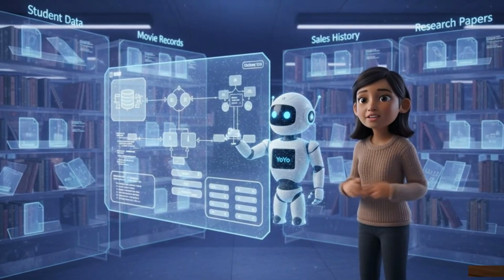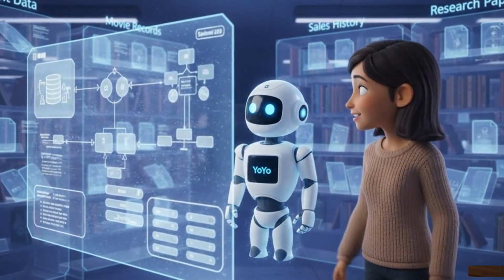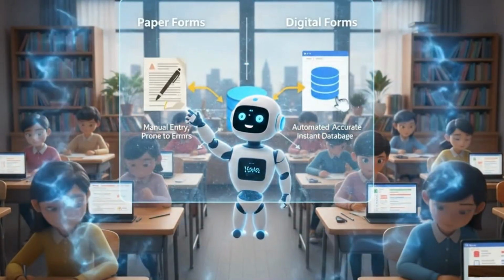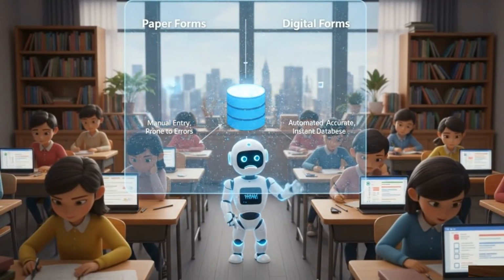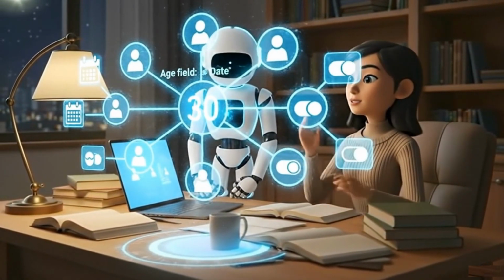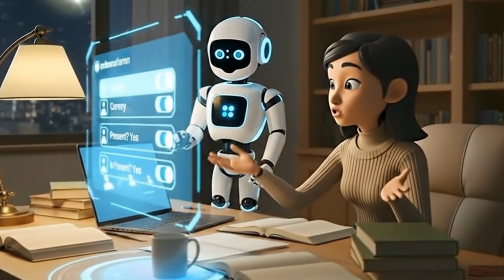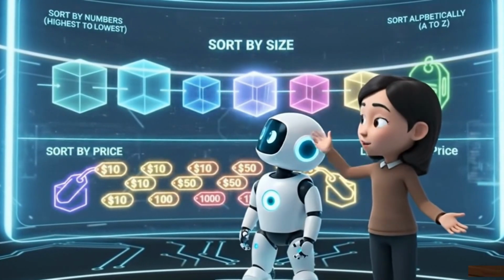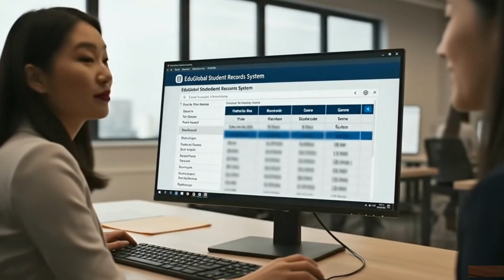Learn with Sanaya : What is Data Management? Learn Databases & Sorting! 📊🤖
Welcome to Learn with Sanaya! 🎉

In today's lesson, my AI Bot companion and I are diving into the exciting world of Data Management! Whether you're a complete beginner or just curious about how databases work, this video is perfect for you!

🎯 What You'll Learn Today:
✅ What is Data vs. Information?
✅ Understanding Fields and Records
✅ What are Databases and why are they important?
✅ Paper Forms vs. Digital Forms
✅ Different Data Types (Text, Number, Currency, Yes/No)
✅ How to Sort Data (Alphabetically, Numerically, and more!)

📚 Topics Covered:
00:00 - Introduction to Data Management
01:30 - What is Data and Information?
03:00 - Fields and Records Explained
05:00 - Understanding Databases
07:00 - Forms and Data Collection
09:00 - Data Types and Organization
11:00 - Sorting Data
13:00 - Practical Applications
15:00 - Quick Recap and Quiz

💡 Why Learn Data Management?
Data management is everywhere! From schools keeping student records to online stores managing products, understanding how data works is a crucial skill in today's digital world. This lesson will give you the foundation you need!

🤖 Join Sanaya and her AI Bot as they explore:
• How raw data becomes meaningful information
• The difference between paper and digital databases
• How sorting helps us organize information
• Real-world examples you can relate to

🎓 Perfect For:
• Students learning computer science basics
• Beginners curious about databases
• Anyone wanting to understand how data works
• Teachers looking for educational content

What's your favorite way to organize your data? Digital or paper? Let us know!

Let's make learning data management fun together! 🚀

📚 Additional Resources:
• Learn more about databases
• Try creating your own Google Form
• Explore data sorting exercises